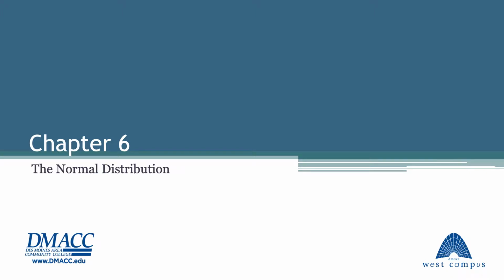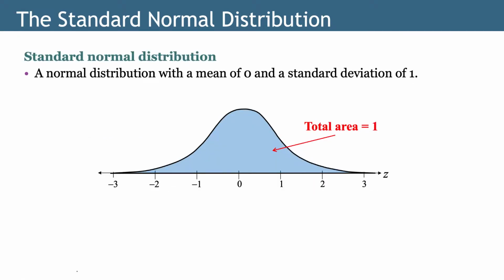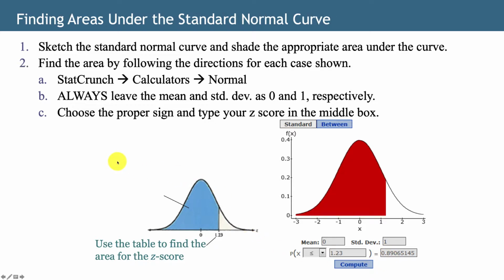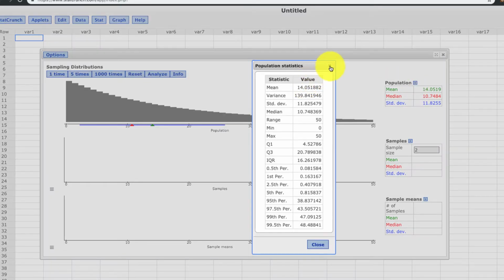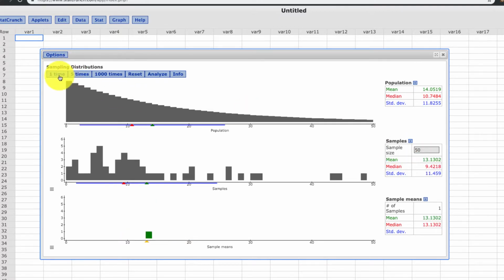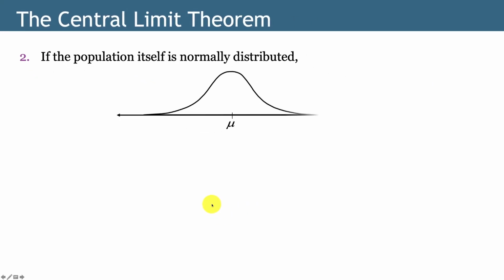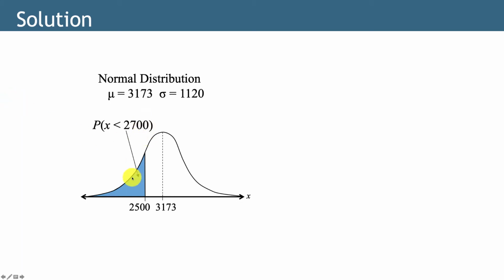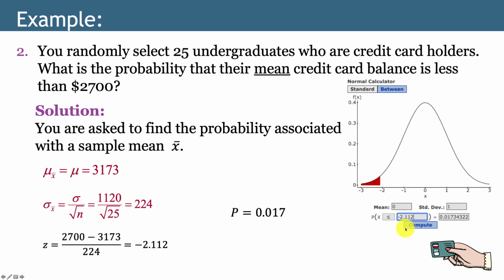MAT 157: Chapter 6 Overview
In this video we give an overview of chapter  6 and mainly the concept of the Central Limit Theorem.